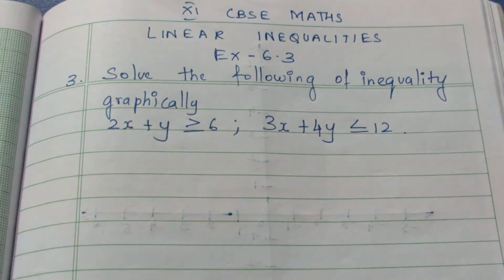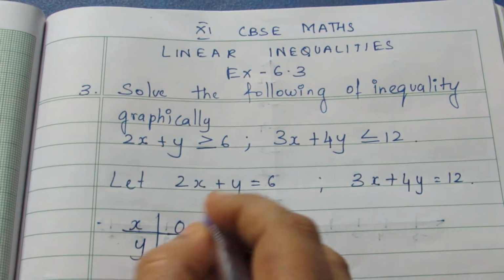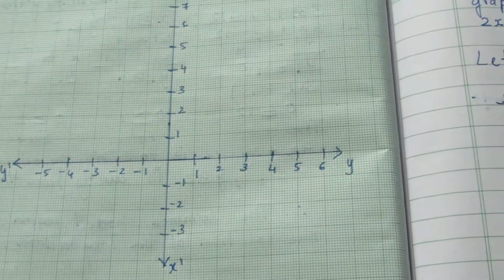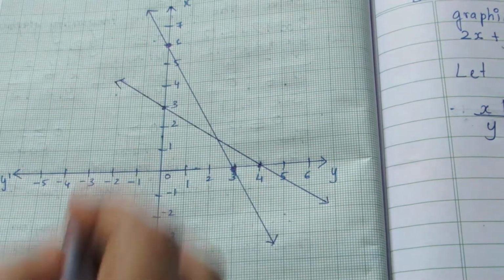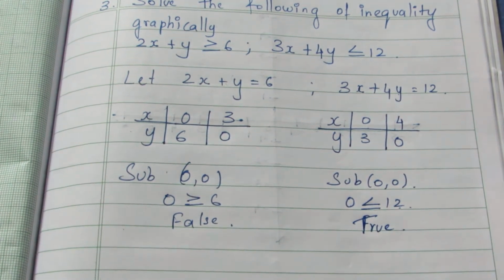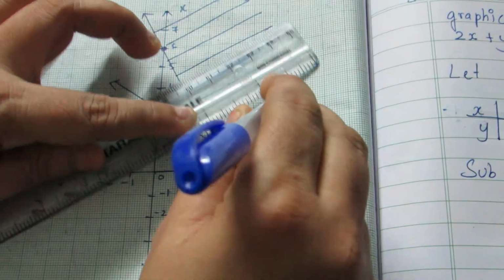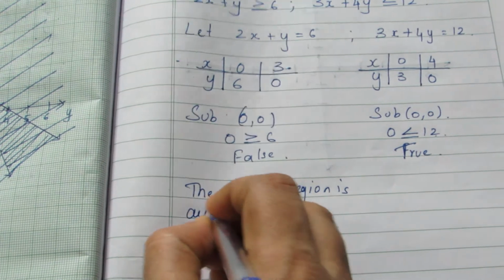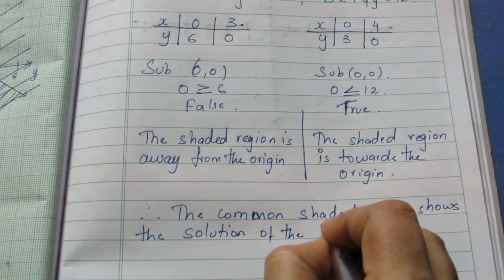CBSE NCERT CLASS 11 MATHS LINEAR INEQUALITIES EX 6.3 SUM 3 (SOLUTION IN ENGLISH)